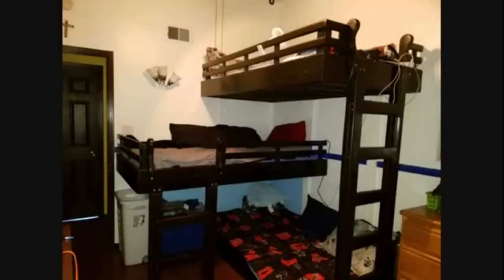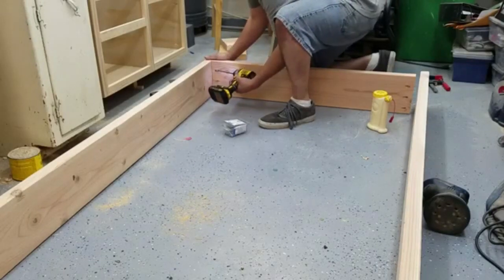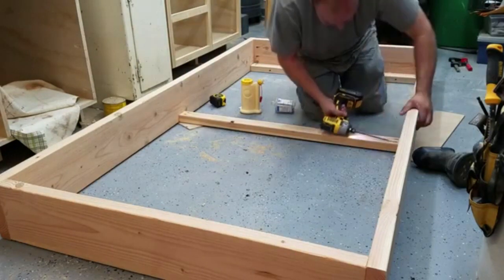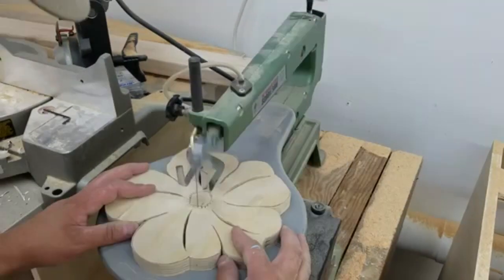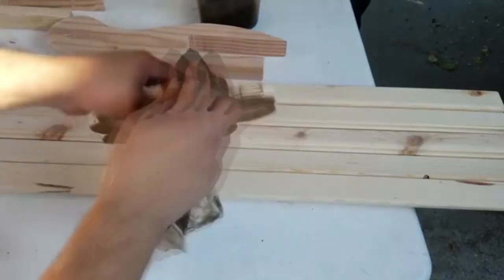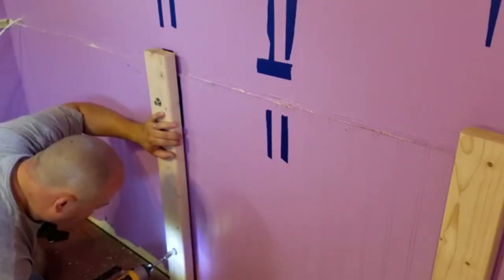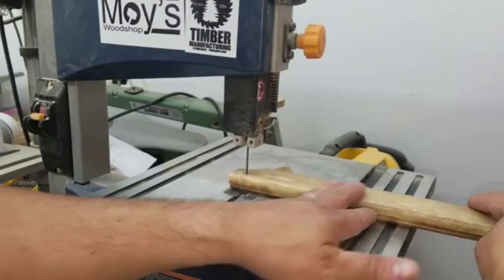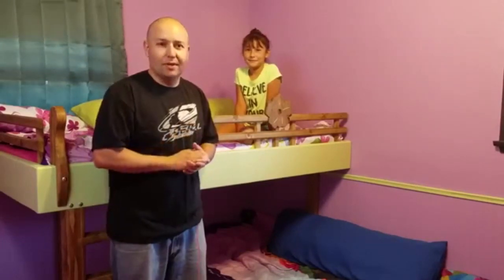DIY Bunk Beds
Several years ago, I purchased a set of plans and made my three sons a triple bunk bed set.     At the time, I did not own many tools In fact, I   used mainly hand tools with the exception of a miter saw.

On this bunk bed build I  used many tools because I own them, but it can be done with mainly hand tools.

All materials needed for this build can be found at a Home Center.

The cost of materials for a triple bunk bed set is approximately 250 dollars U.S.

The cost of materials for a bunk bed set is approximately 160 dollars U.S.

The plans do not include any information regarding bed rails or handles, you can get creative with this portion of the project.

Mailing address :
1418 S. Azusa Ave. #4323